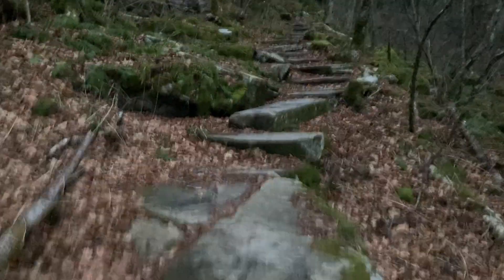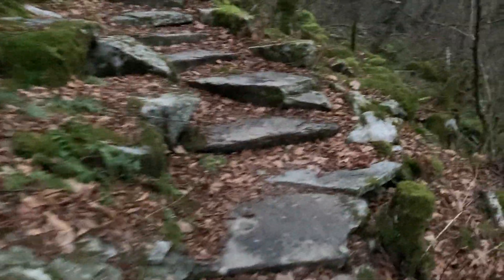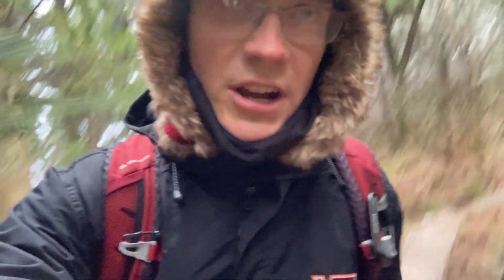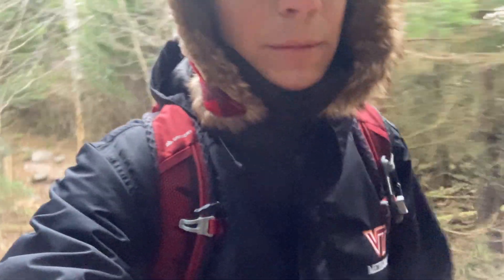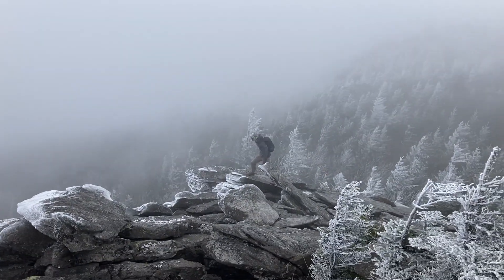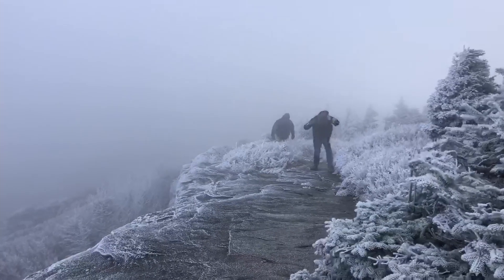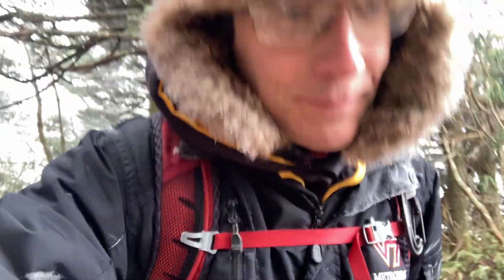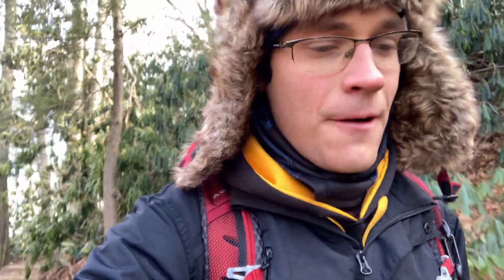102 mph Windstorm on Grandfather Mountain, NC - 11/26/21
First wind event of the season on North Carolina's Grandfather Mountain

Logan Nelson - The Ghosts Above original motion picture soundtrack
Ascension